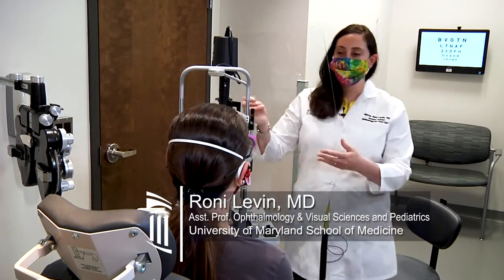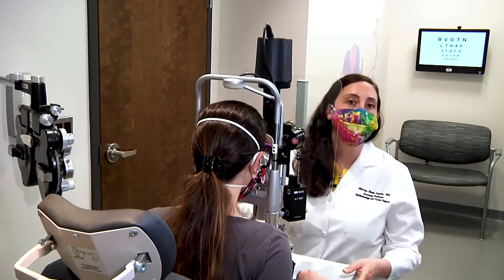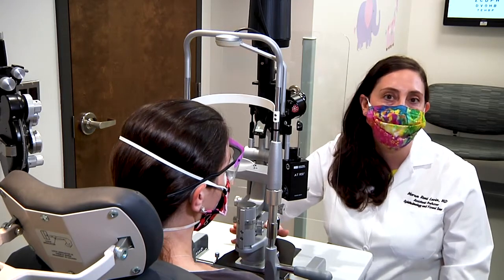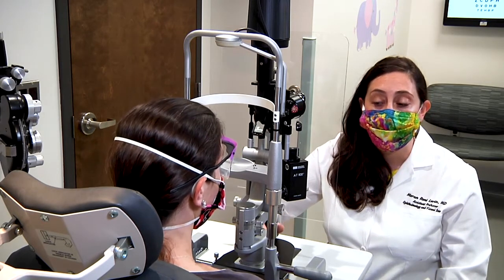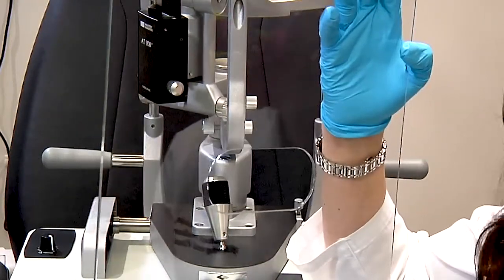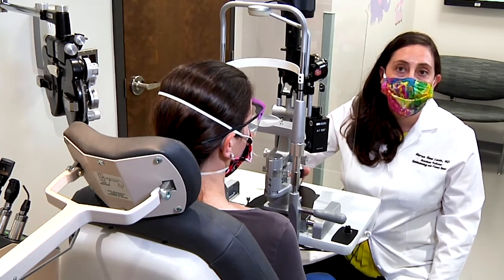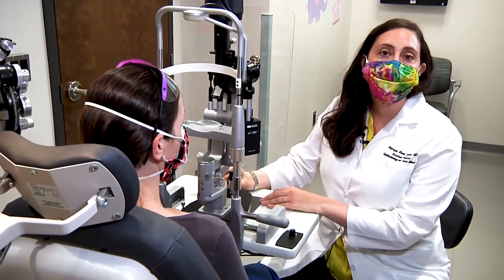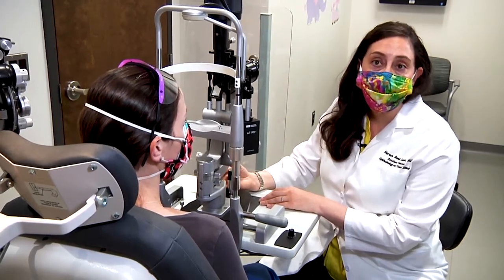A Safe Shield Against COVID 19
UMMC ophthalmologist Roni Levin, MD, describes how she developed a shield to reduce the risk of COVID-19 infection for patients and doctors during eye exams. Dr. Levin is an Assistant Professor of Ophthalmology & Visual Sciences and Pediatrics at the University of Maryland School of Medicine.